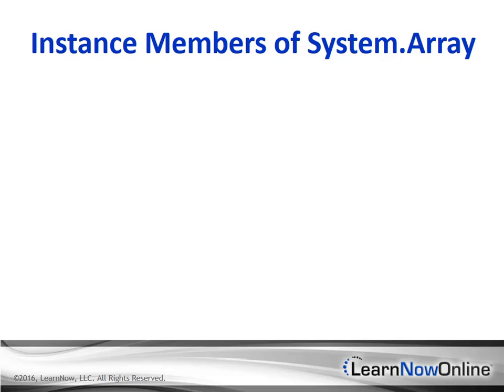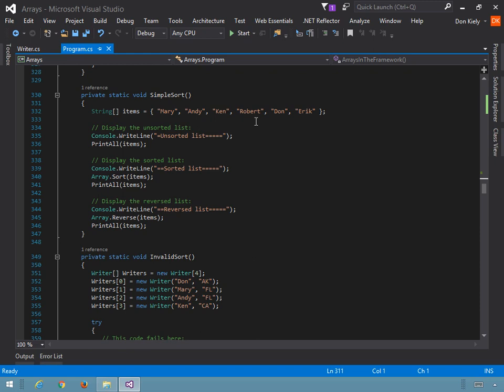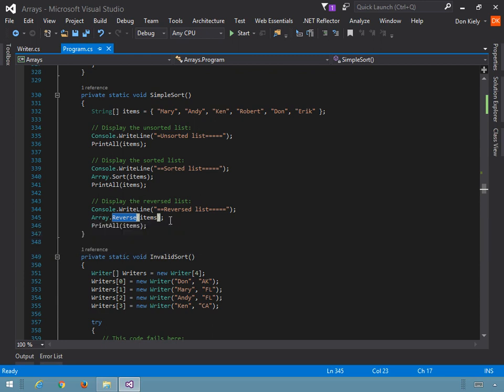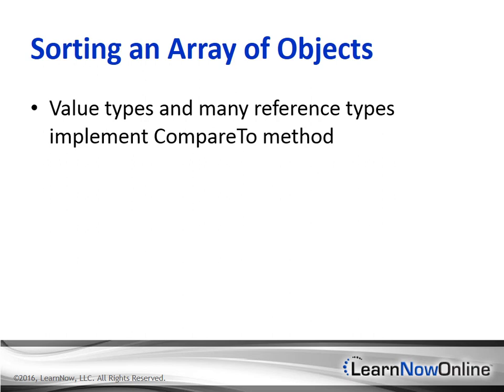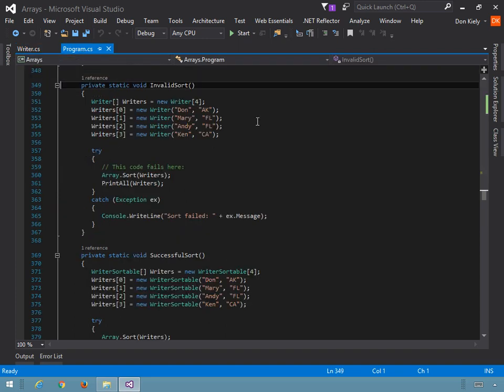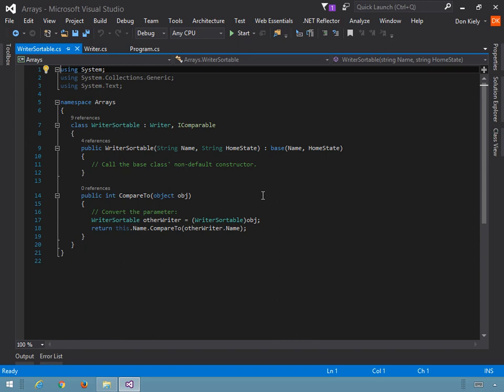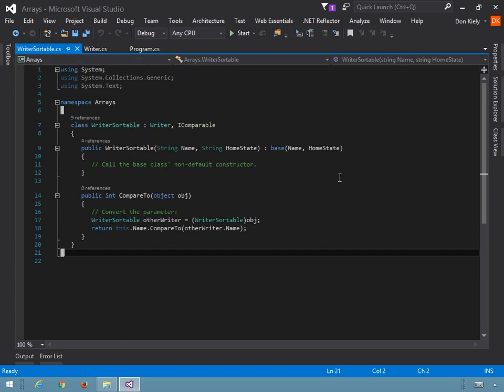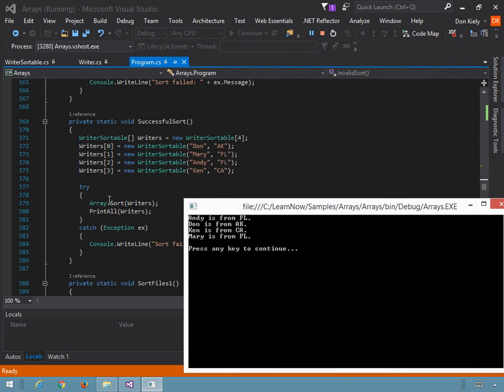Programming C# 6, Part 12 Arrays and Sorting Player LearnNowOnline 5